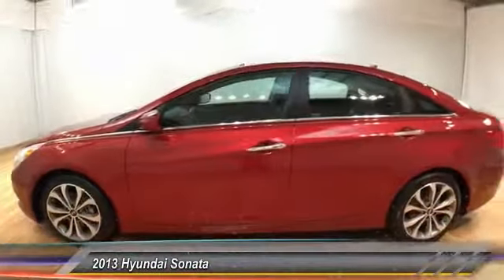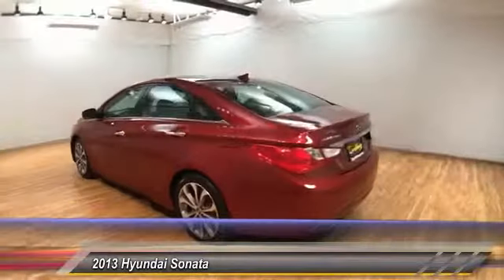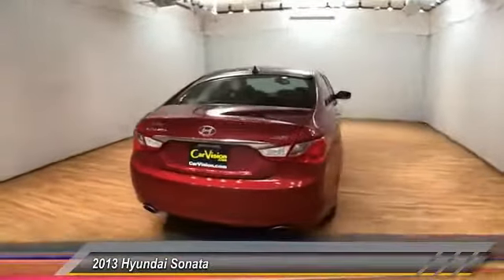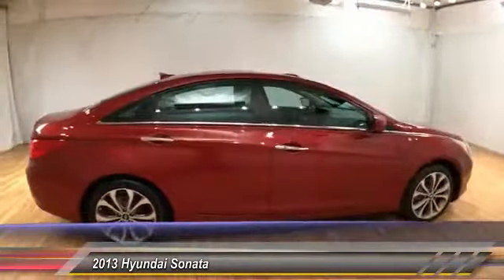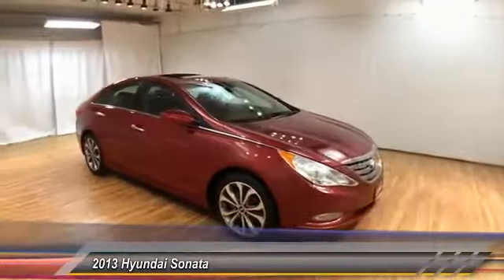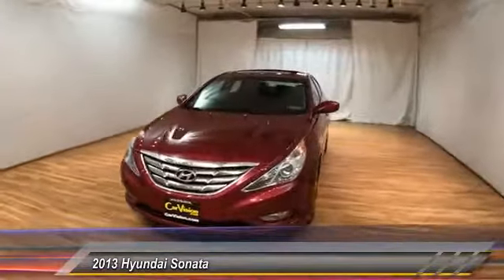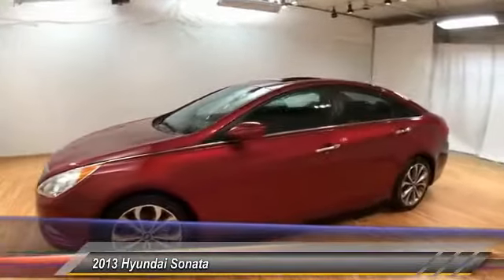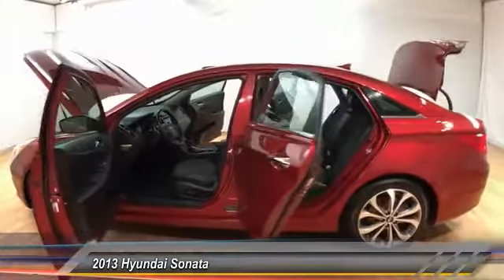2013 Hyundai Sonata Norristown PA 726451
2013 Hyundai Sonata SE NAVIGATION MOONROOF REAR CAM

Car Vision
2626 W Ridge Pike

Thank you for visiting another one of Car Vision's online listings! Please continue for more information on this 2013 Hyundai Sonata SE NAVIGATION MOONROOF REAR CAM with 39,706 miles. Your buying risks are reduced thanks to a CARFAX BuyBack Guarantee. The best part about this well-maintained vehicle is that it is a CARFAX one-owner vehicle. The Hyundai Sonata SE NAVIGATION MOONROOF REAR CAM speaks volumes about it's driver, uncompromising individuality, passion for driving, and standards far above the ordinary. It's exceptional fuel-efficiency is a clear sign that not all vehicles are created with the same standards. You can tell this 2013 Hyundai Sonata has been pampered by the fact that it has less than 39,706 miles and appears with a showroom shine. Clean interior? How about flawless. This Hyundai Sonata looks like has never been used. Find the quickest driving route in this Hyundai Sonata SE NAVIGATION MOONROOF REAR CAM using the installed navigation system. This nav system is one of the easiest to use and will help get you where you need to go quickly! More information about the 2013 Hyundai Sonata: Hyundai has put longtime mid-size best-sellers, including the Honda Accord and Toyota Camry, directly into its sites with the Sonata. Hyundai meets or exceeds those models in most respects. With EPA fuel economy ratings of up to 24 mpg city, 35 highway, thanks to a direct-injection 4-cylinder engine, the Sonata has fuel-efficiency and power performance numbers that are both better than most base-model mid-size sedans. The Sonata Hybrid promises strong fuel efficiency. The Sonata is classified by the EPA as a large car, and has more passenger room than most of its competitors, while it has significantly more trunk space than the Toyota Camry, Nissan Altima, Ford Fusion and Chevrolet Malibu. The Sonata is also lighter than many cars in its class and has a short 35.8-foot turning diameter that's also shorter than most other mid-size sedans. The Sonata also has a trump card in safety, as it's a Top Safety Pick by the IIHS. Warranty continues to be a strong selling point for the Sonata. Like with all Hyundai products the Sonata includes a 5-year/60,000-mile fully transferable bumper-to-bumper warranty, 10-year/100,000-mile powertrain warranty and five years of roadside go cheassistance. Interesting features of this model are high-tech communications and entertainment features, radically different styling inside and out, roomy interior, excellent ride quality, trunk space, and Strong, fuel-efficient engine Why buy from Car Vision? (1) We are a No-Hassle No-Haggle dealership! We pre-discount our cars, so there is no need to worry if you're getting the right price. (2) Our salespeople are non-commissioned, and trained to be more of a Buyer's Assistant than a typical sales person. (3) All our vehicles are Handpicked, Inspected, and Protected. They go through a meticulous 118-point inspection process. (4) A vehicle history report is provided with each car. (5) Are you are looking to sell your car? Com . Our Market Based pricing philosophy ensures you pay below the current market average for the same car with comparable mileage! We utilized cutting edge software which pulls data from every major auto website. Our goal is to price our cars low enough to sell within 30 days. This means you get our best price without having to worry if you paid too much.